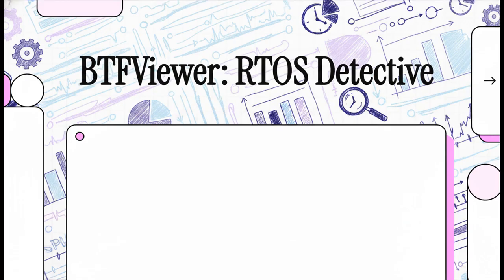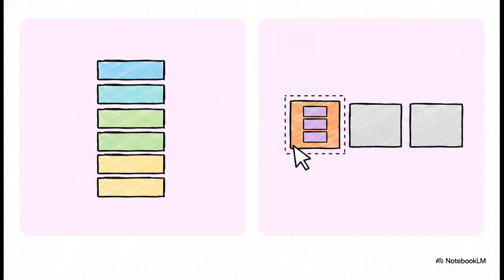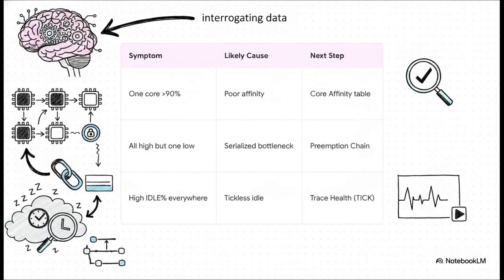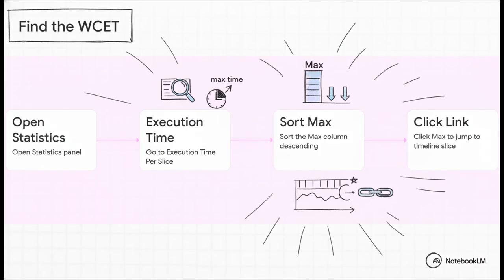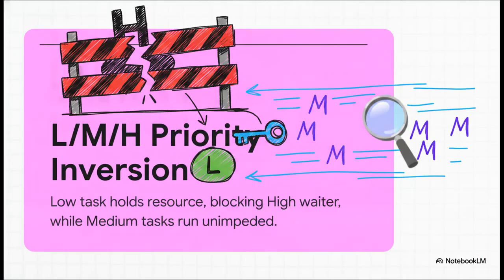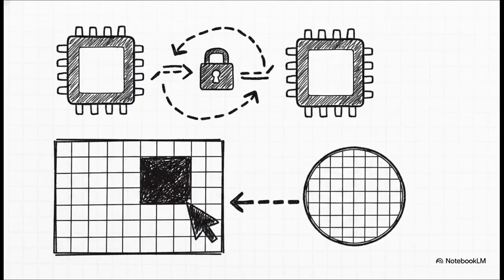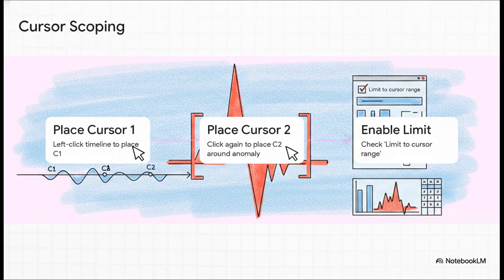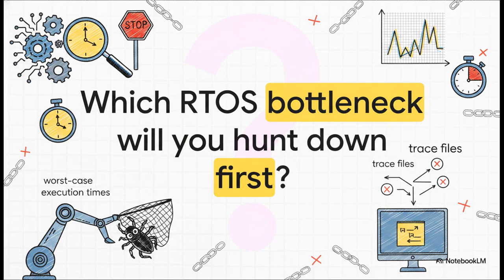BTFViewer RTOS Detective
Search GitHub for the keyword 'FreeRTOS-BTF-Trace' to locate the repository.